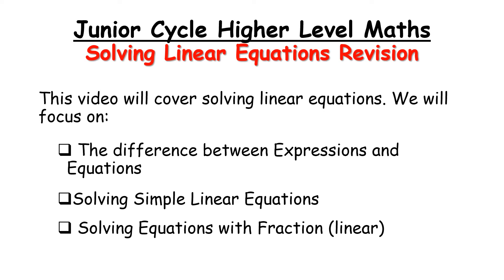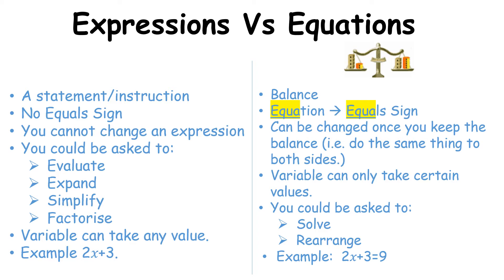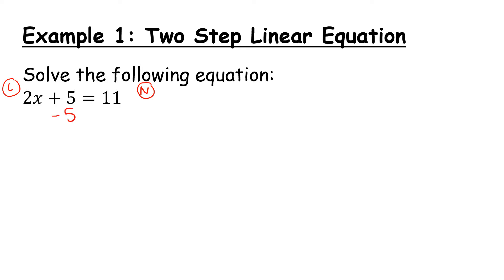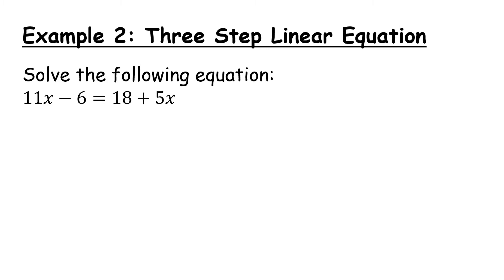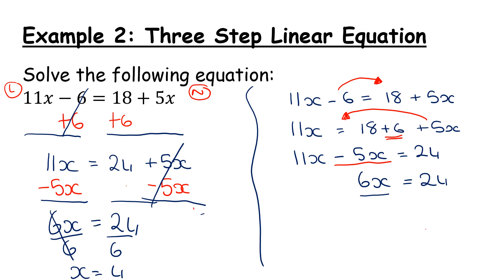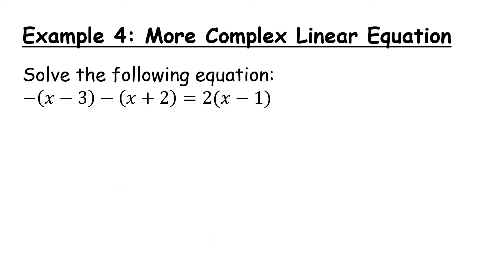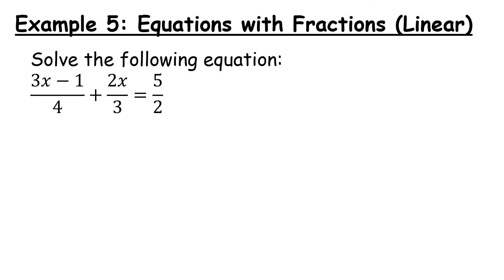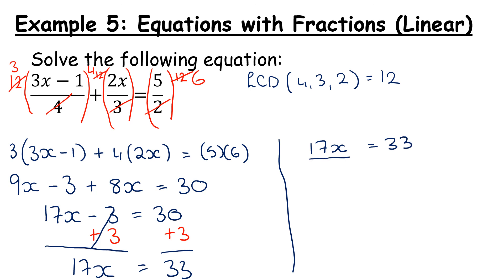JCHL Revision - Solving Linear Equations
This video will cover solving linear equations. We will focus on:

- The difference between Expressions and Equations
- Solving Simple Linear Equations
- Solving Equations with Fraction (linear)